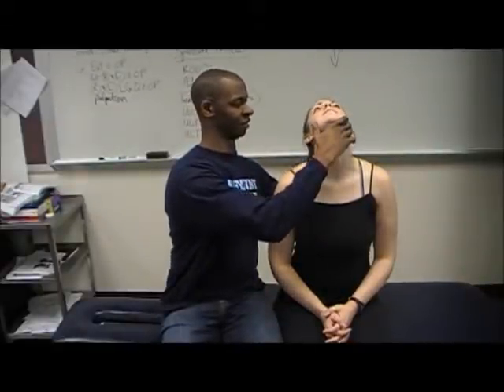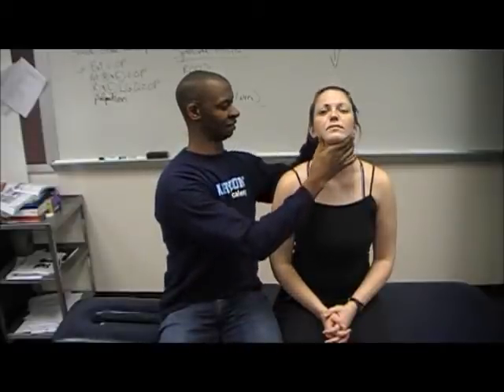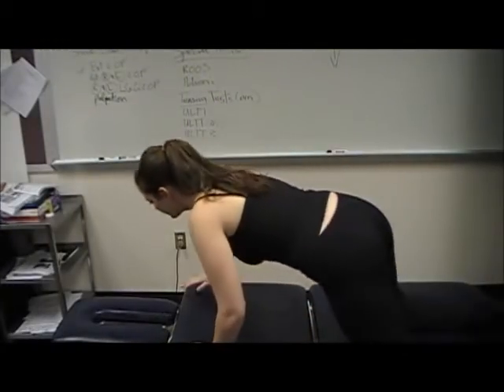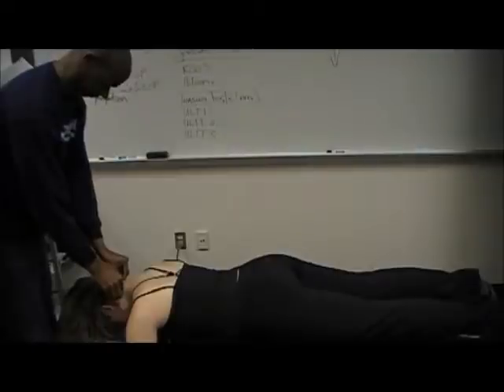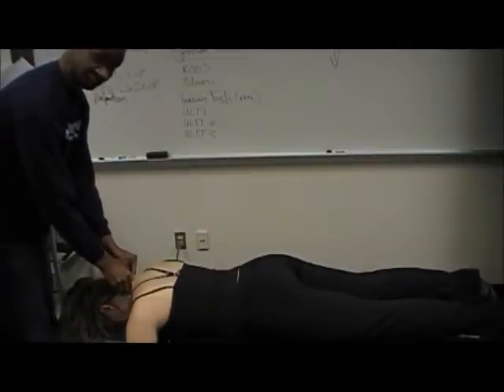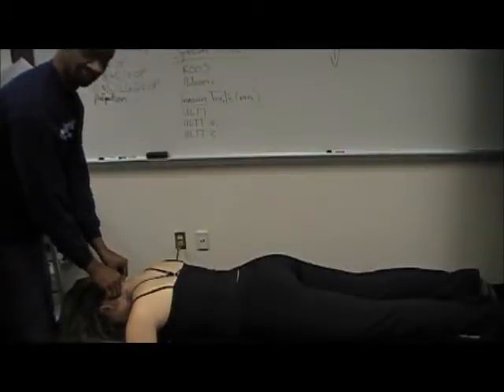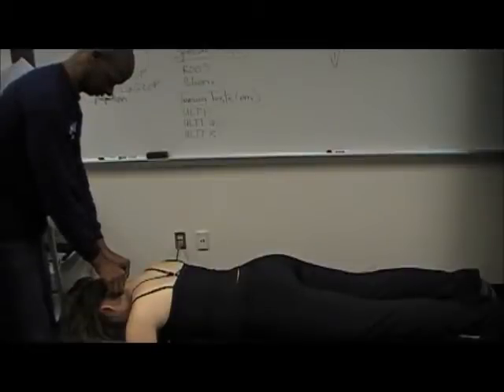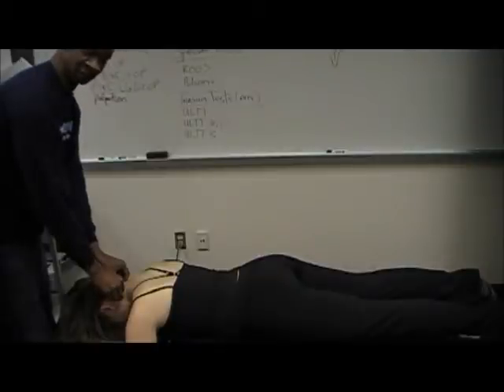Cervical Clearing Tests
Joe and Emily demonstrate cervical clearing tests as part of the thoracic spine examination.